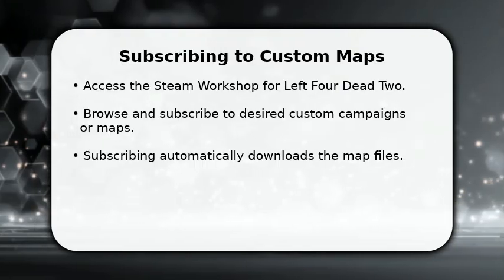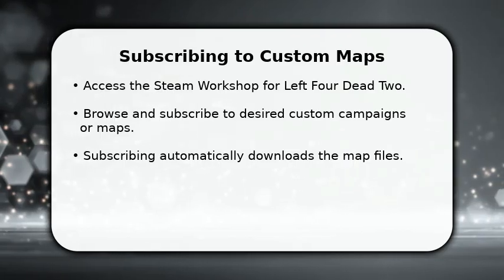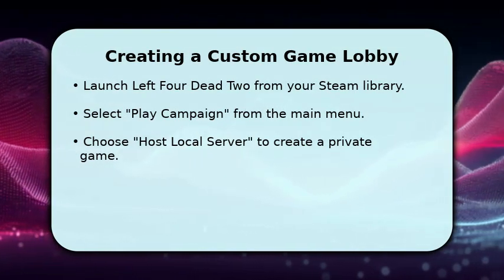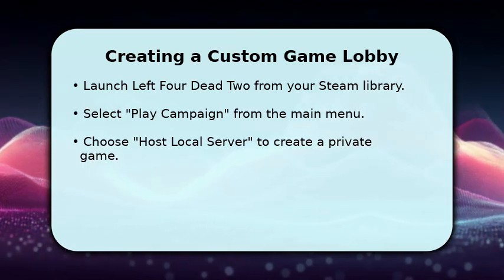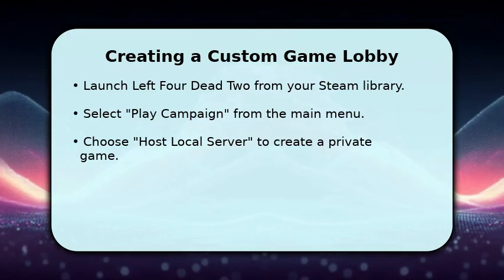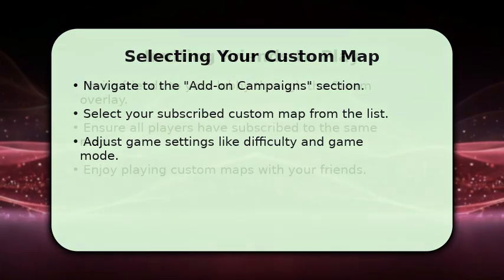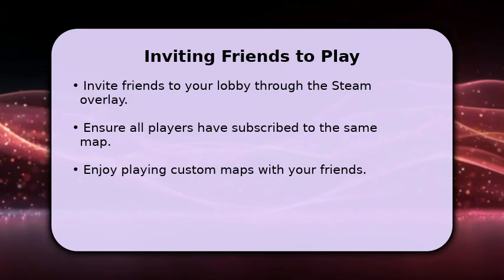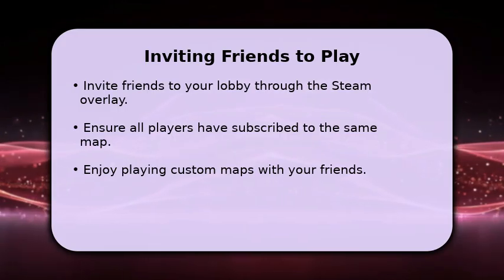How to Play Custom Maps on Left 4 Dead 2 Multiplayer - Easy Guide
▸ (v) Learn how to play custom maps in Left 4 Dead 2 multiplayer with this easy-to-follow guide. Discover the steps to download and install custom maps, as well as tips for playing them safely and effectively. Perfect for new players looking to spice up their gameplay experience.

Left 4 Dead 2 custom maps, playing custom maps in L4D2 multiplayer, custom map download L4D2, L4D2 modding guide, how to play custom maps on L4D2, left 4 dead 2 custom game modes, l4d2 custom map tutorials, custom map installation L4D2, playing custom games in L4D2 multiplayer